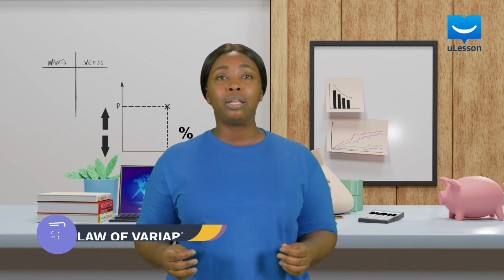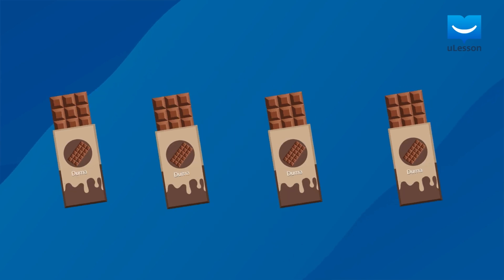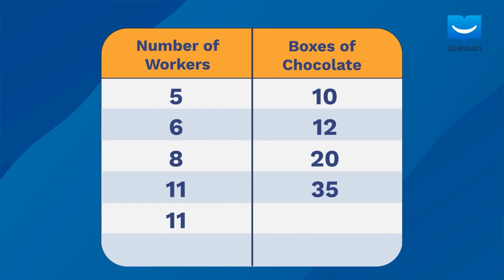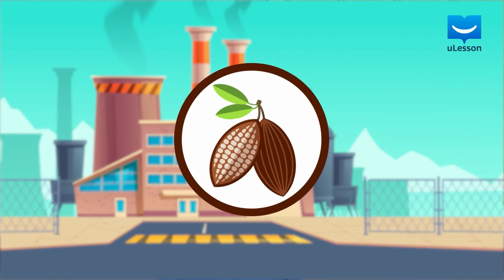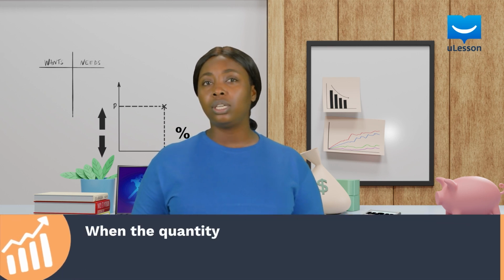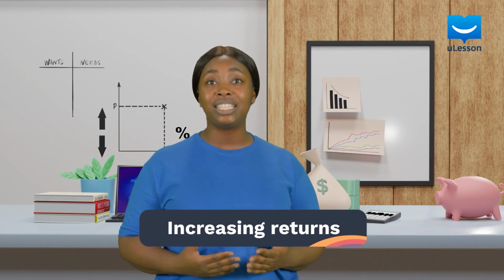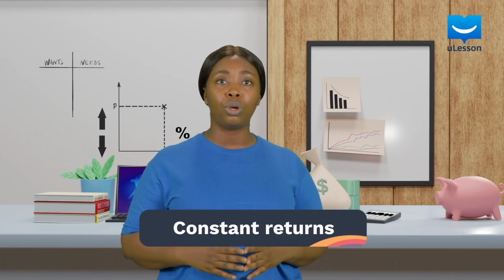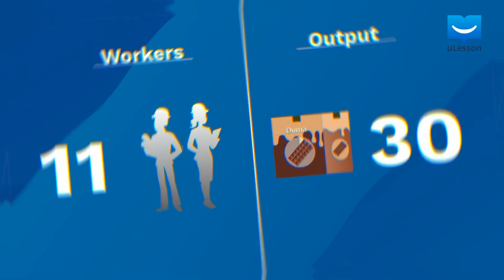Law of Variable Proportion